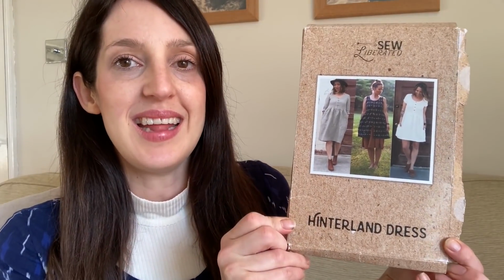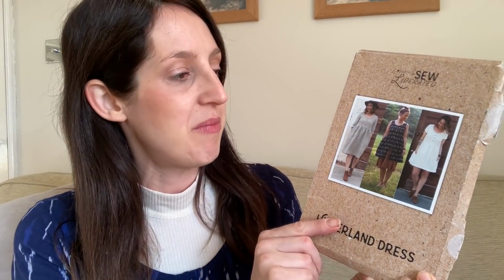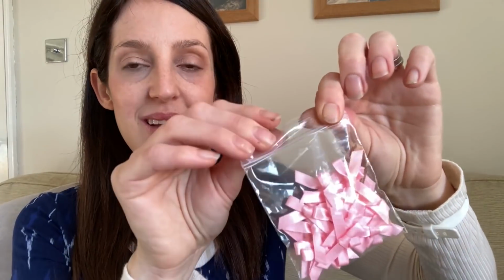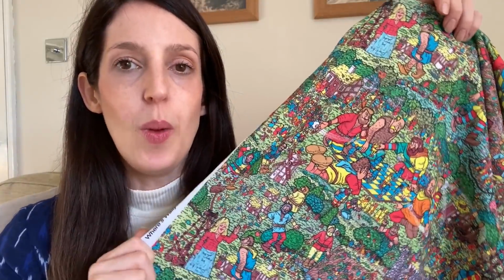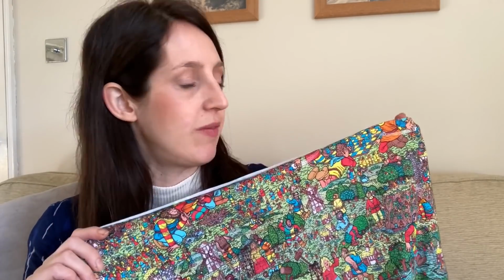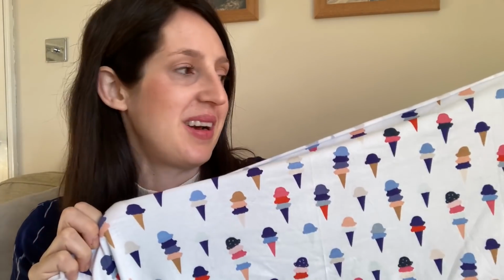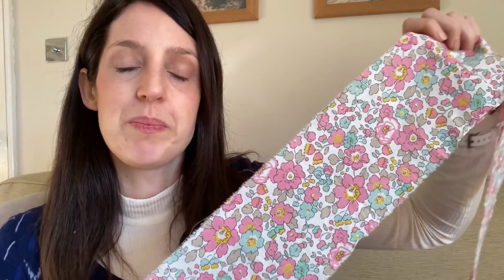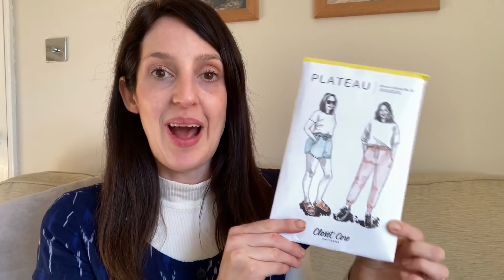Mid-week sewing chat - Episode 4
My Minerva blog post about the New Look 6682 dress can be found at my Minerva profile

Boys underpants patterns:
Ellie & Mac – Boys briefs

Where’s Wally fabric - I have included the link to the particular print I bought on Minerva, and if you scroll down you will find links to the other Where’s Wally fabric

Face mask pattern: 3D face mask made using Stitch Odyssey tutorial

Cath x